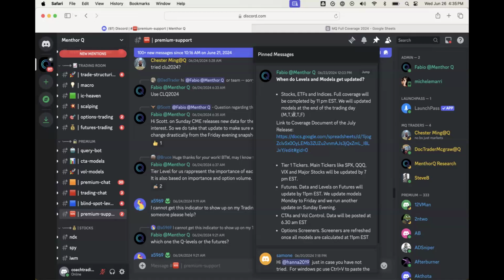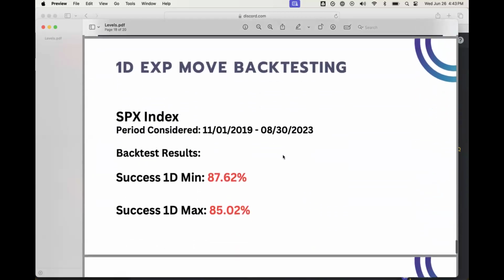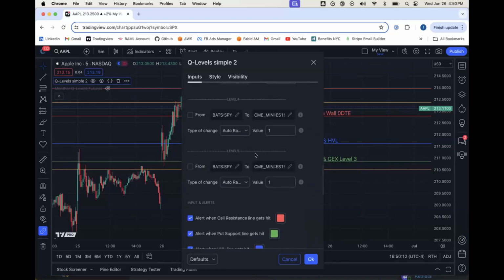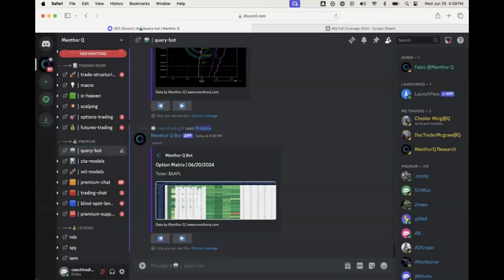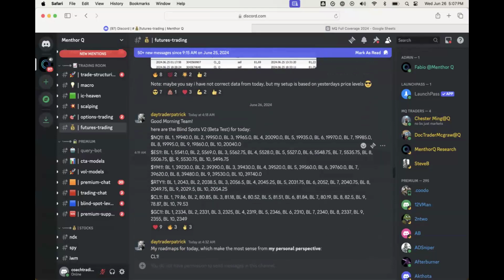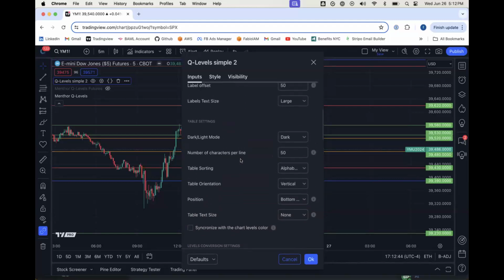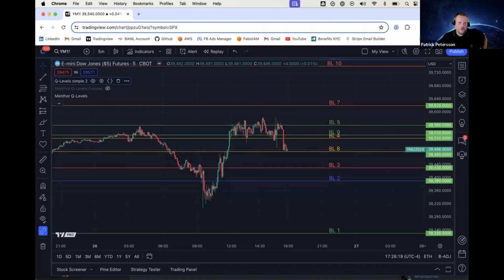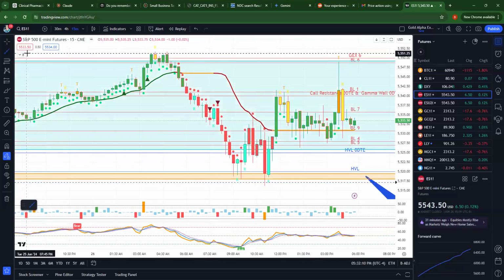Product Training 5